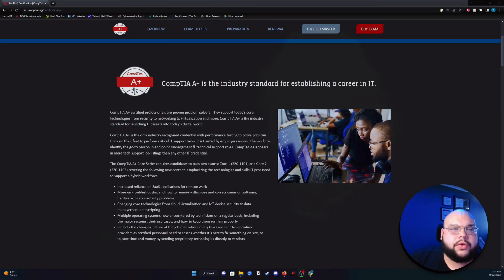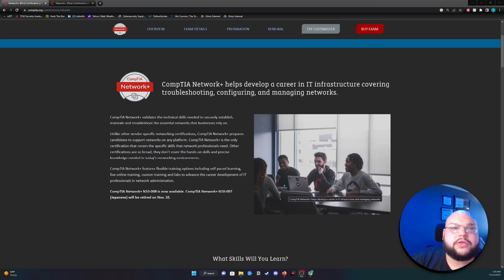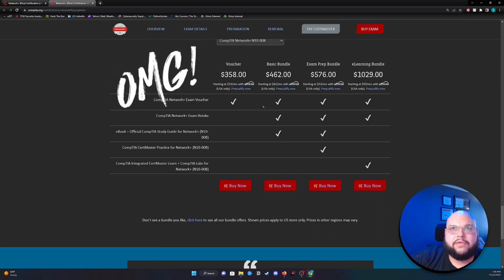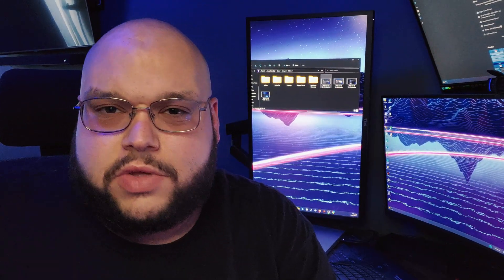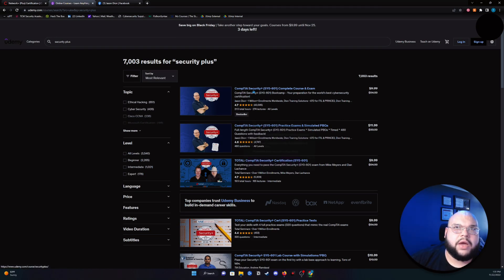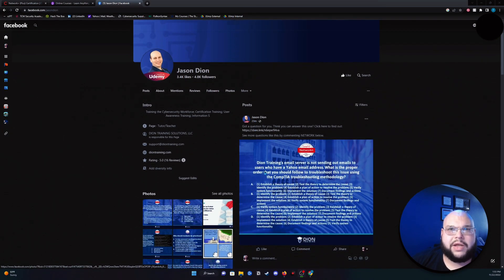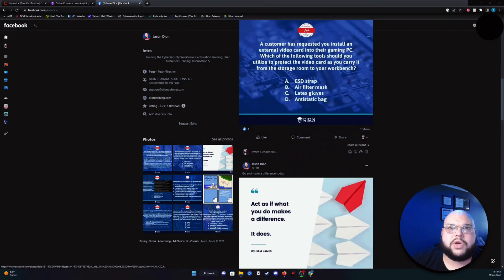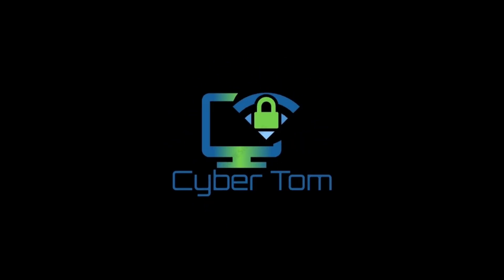How To PASS CompTIA's SECURITY+!!!!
Daryl Gibson's Book:

My Setup! 😎